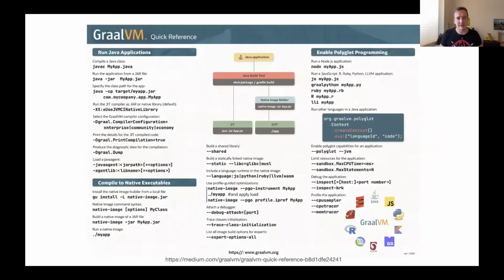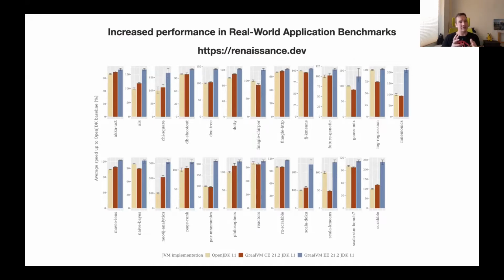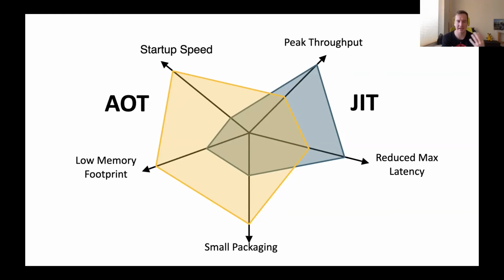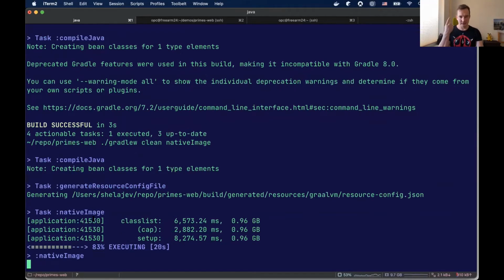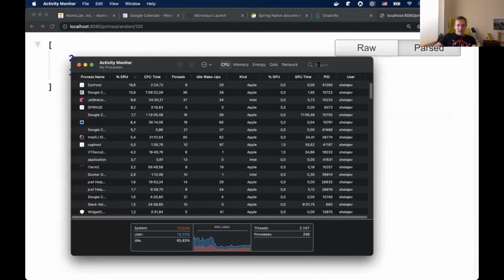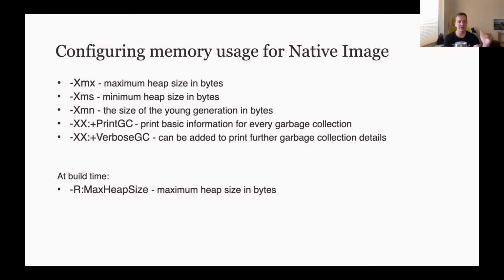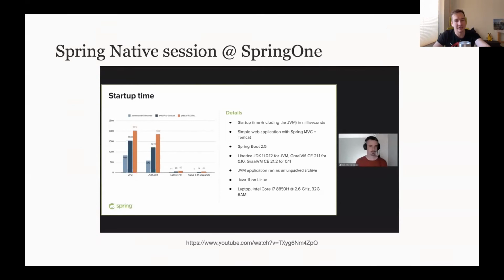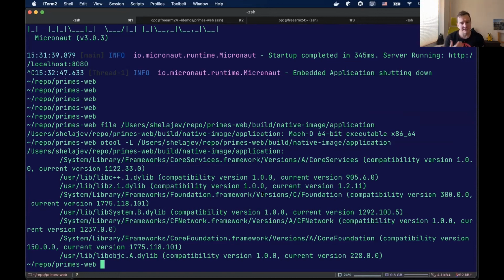Cloud native Java microservices with GraalVM | Oleg Šelajev (EN)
GraalVM can improve performance of your applications by using a more sophisticated and powerful JIT compiler. It can also completely change the runtime performance of your applications by compiling them to native binaries with the Native Image technology giving them instant startup and lowering memory footprint. Many popular frameworks include support for using native image and help with starting to benefit from it. In this session we'll look at some of the "best practices" that come up in the projects using native images. From simplifying the configuration, to making the executables smaller, to learning about the memory management and configuration, we'll talk about the things you need to know most to use GraalVM native image effectively. And after the session you'll be better equipped to use native image in your projects, understand the trade-offs better and how to integrate it with your project workflows the best.